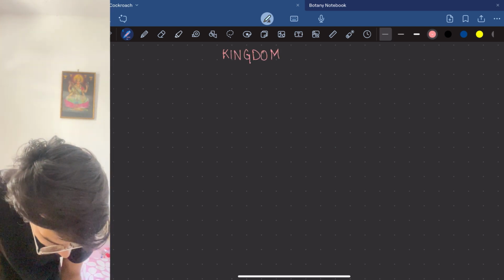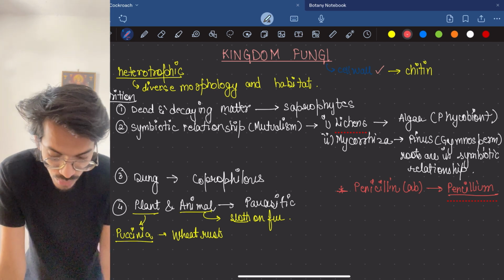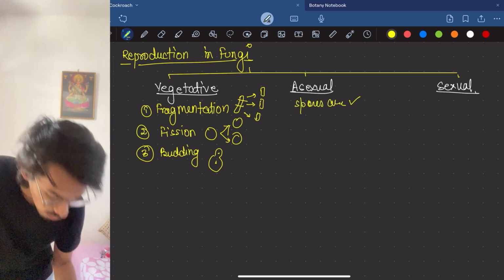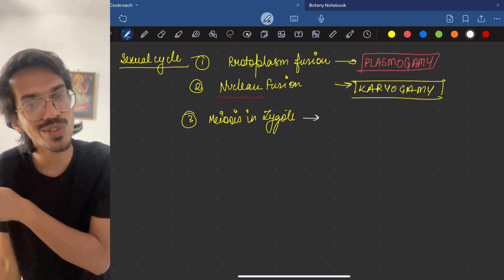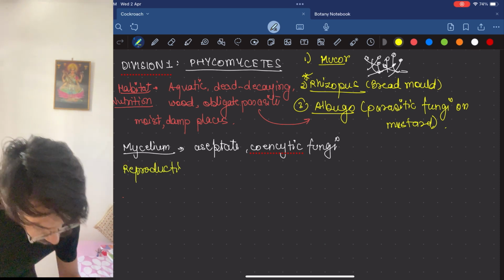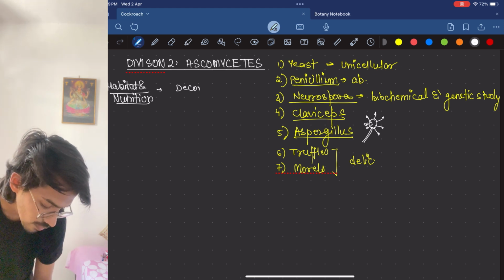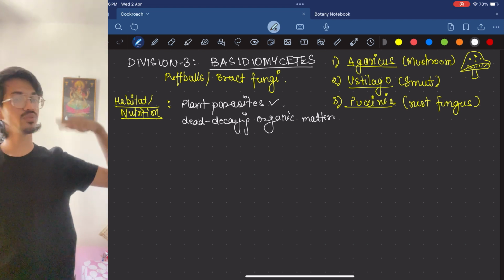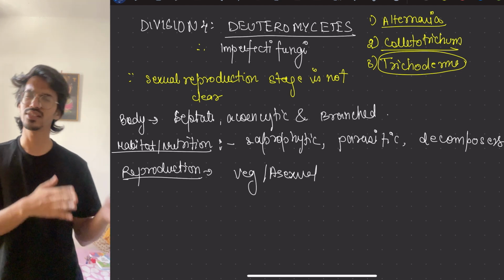Day 2/30: Kingdom Fungi by Dr. Varun Sachan| NEET 2025 Important Topics| NCERT Biology Class 11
This video covering the understanding of NCERT topic - Kingdom Fungi in depth for NEET 2025.